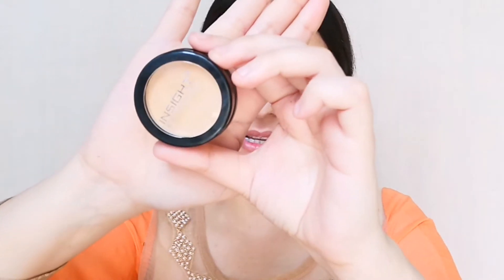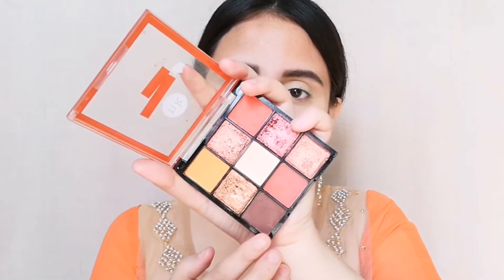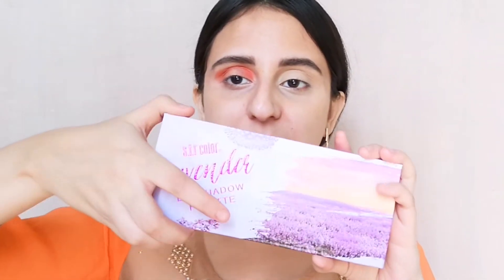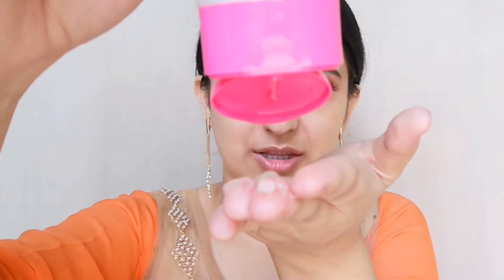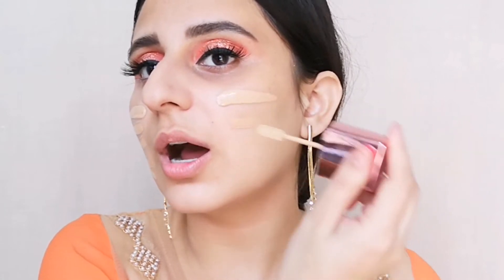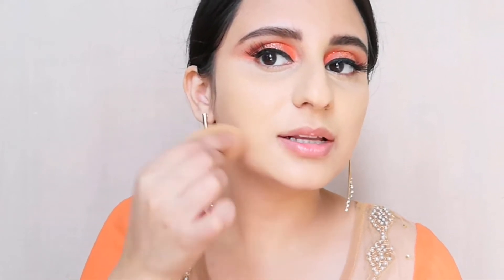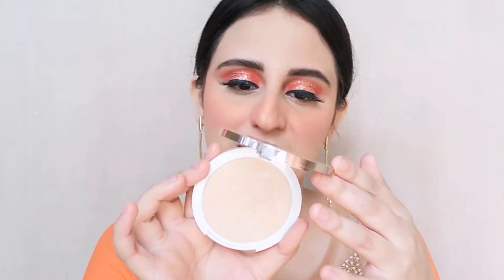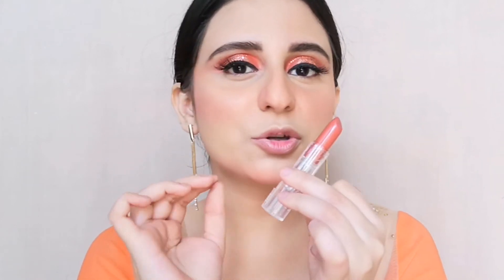Diwali Makeup look | Full Easy glam |Gugu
Hie my loves, I have created this diwali festive look for you guys. Hope you guys enjoy it.